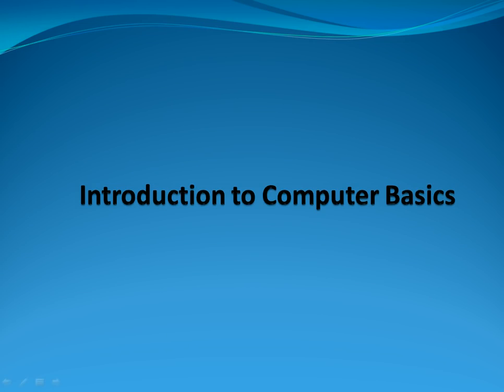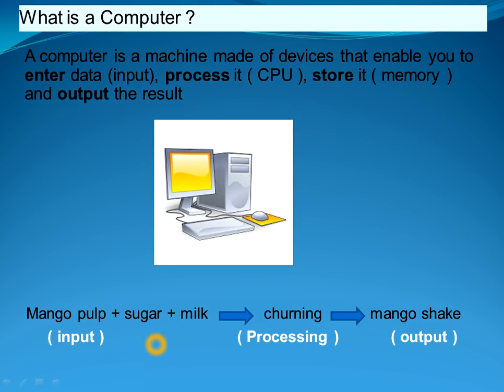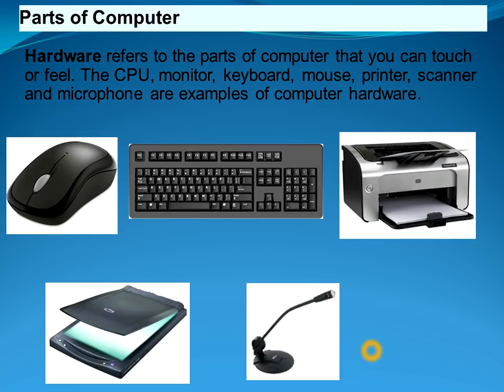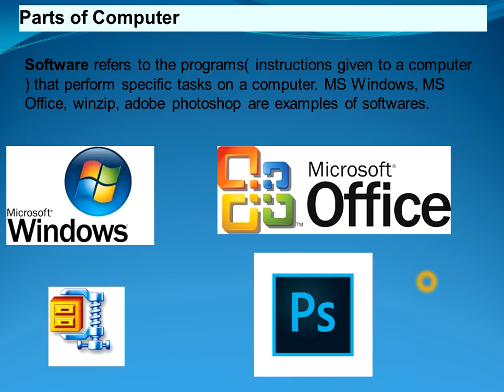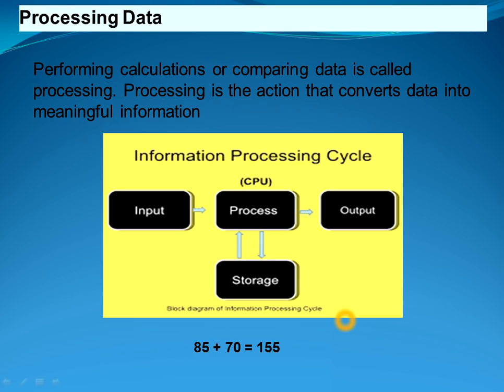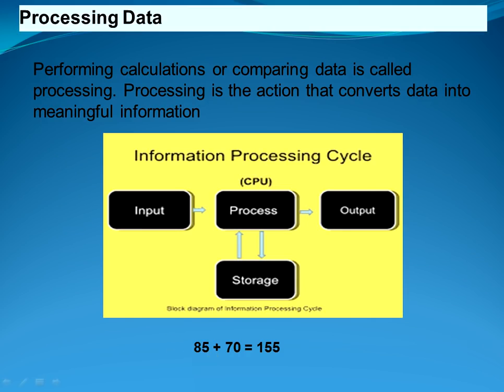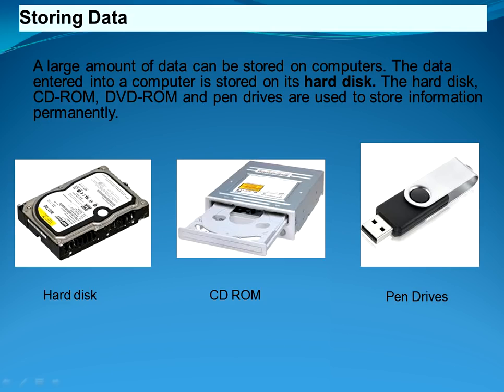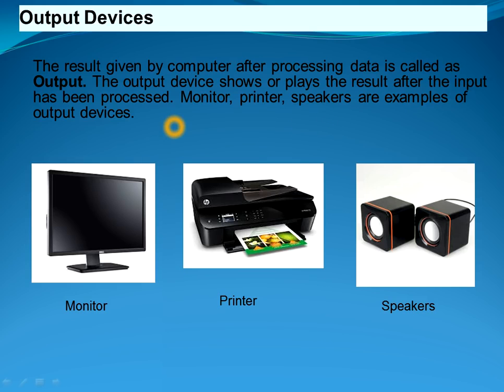Lecture 1. Introduction to computers